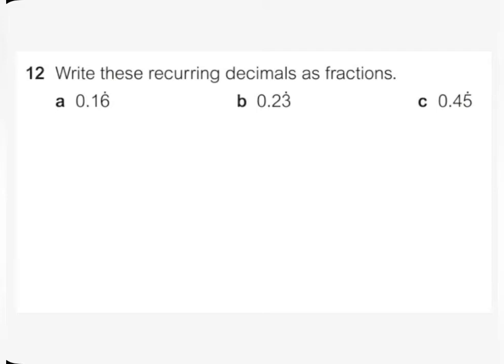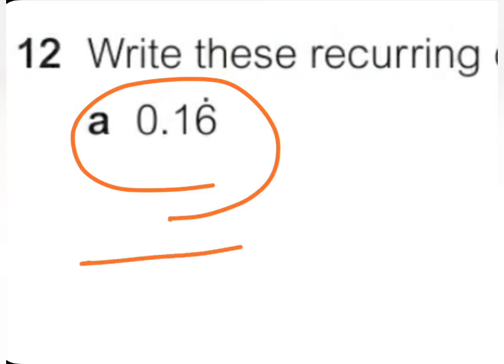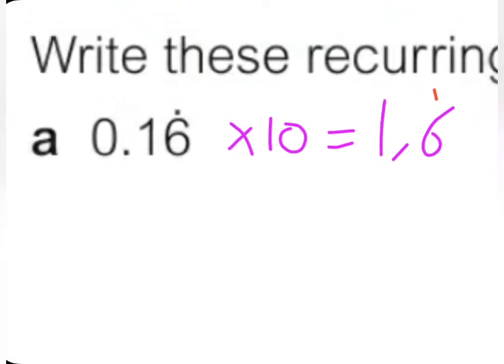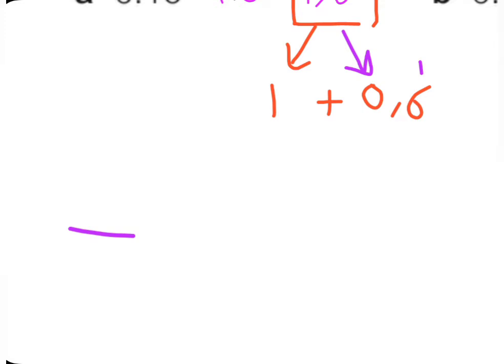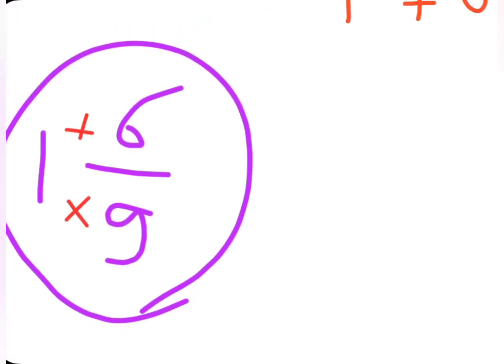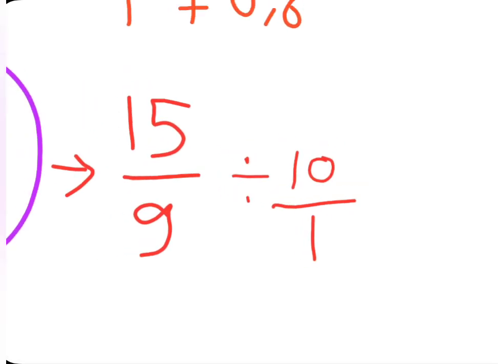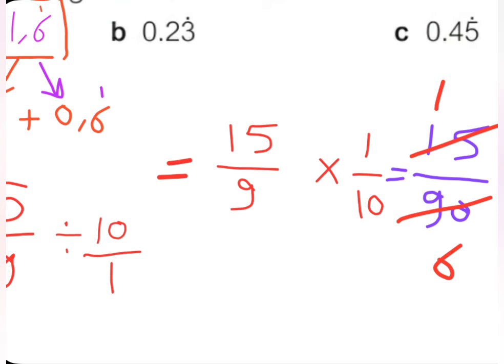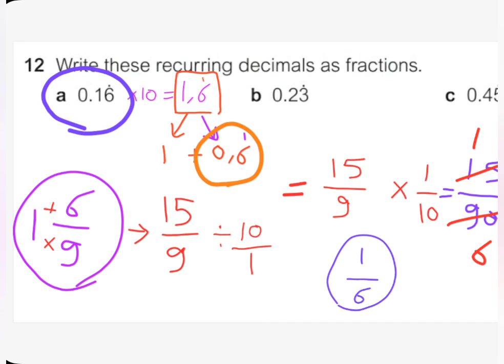6.1 Recurring decimals (having a non-recurring number after the decimal point)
6.1 Recurring decimals (having a non-recurring number after the decimal point)